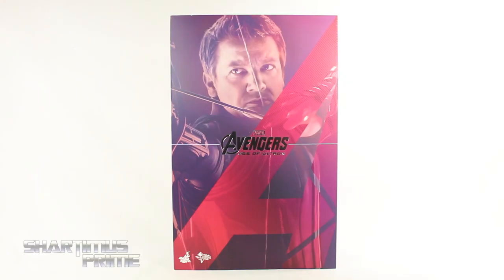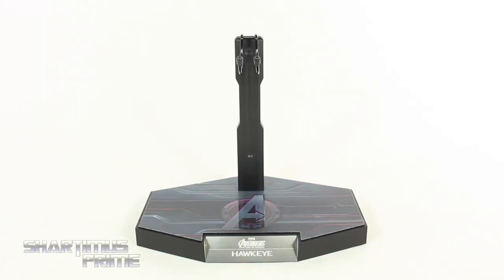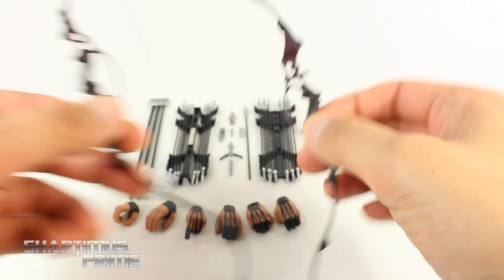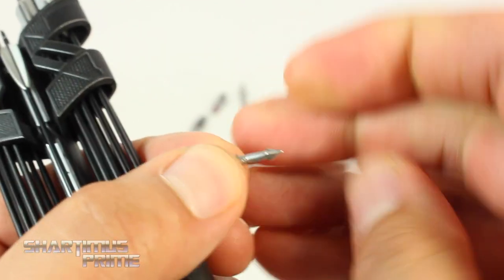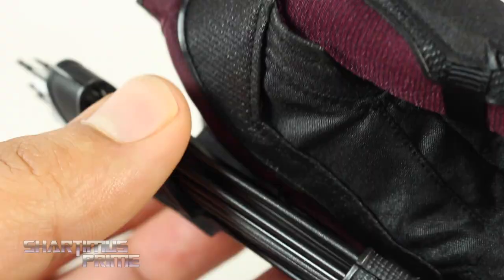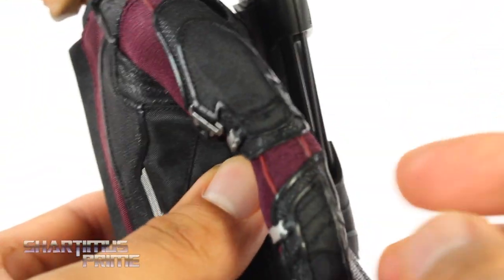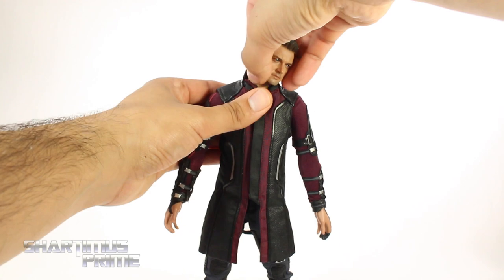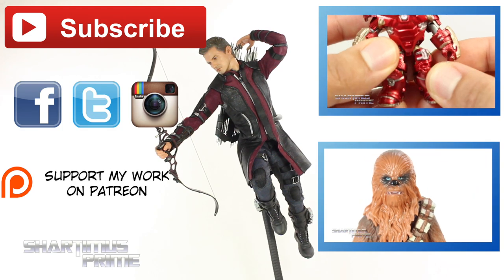Hot Toys Hawkeye Marvel's Avengers Age of Ultron 1:6 Scale Movie Masterpiece Action Figure Review